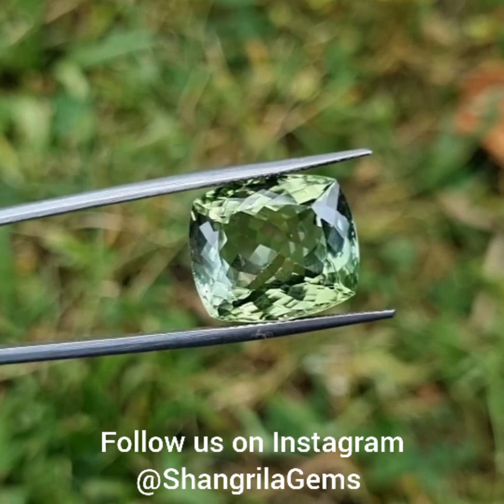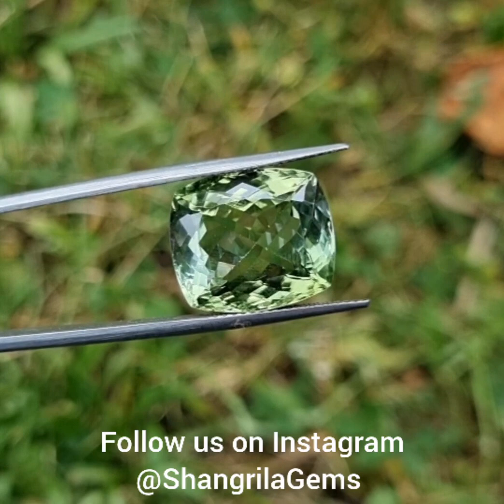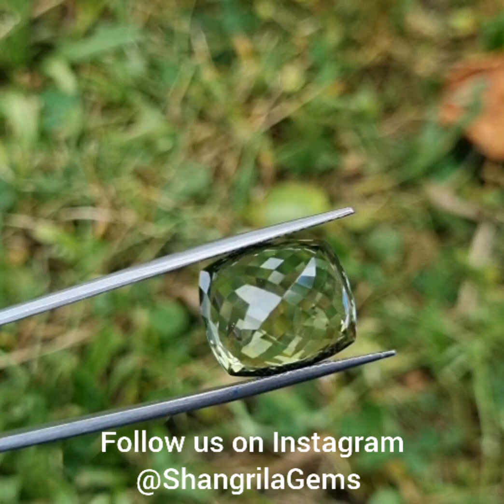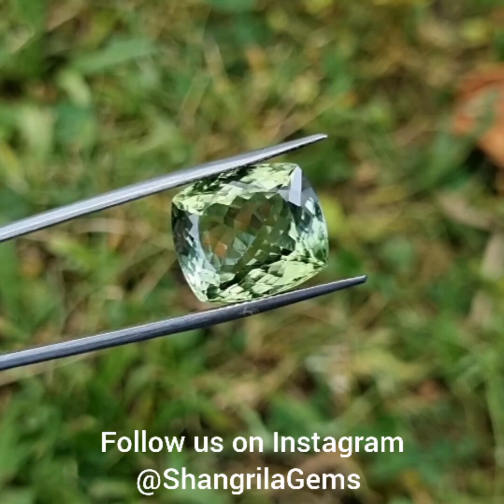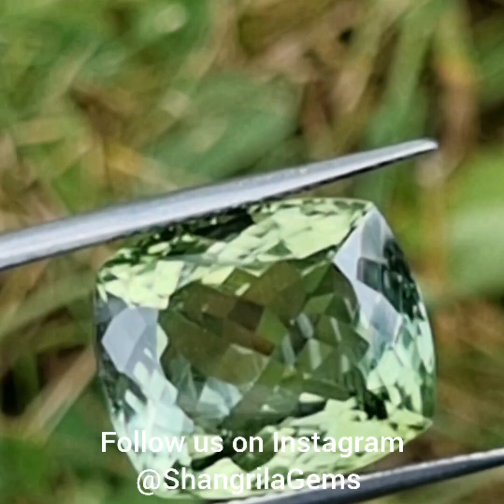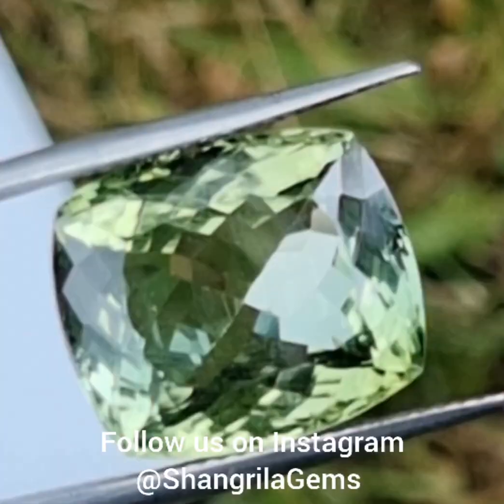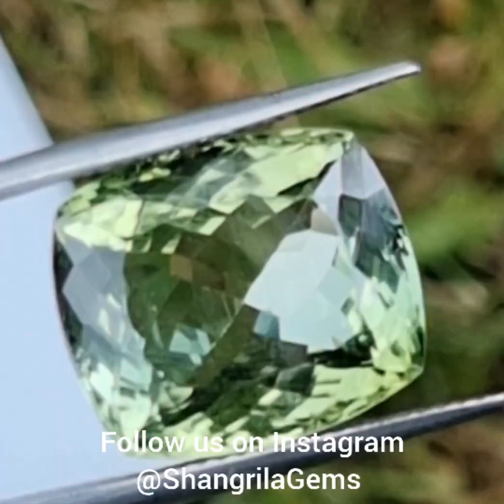15.4mm Green Tourmaline cushion cut oblong from Paprok Mine Afghanistan by ShangrilaGems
ShangrilaGems
‘The Best Gems on the Web!’
Gem-A Corporate Member

ShangrilaGems supply Fully Traceable gems

15.4mm 14.25ct Green Tourmaline EXCEPTIONAL GEMSTONE cushion cut with multiple hues of green 15.6 by 13.78 by by 9mm 14.15ct approx

From Paprok Mine Afghanistan - lovely multi colored green tourmaline also known as parti tourmaline.

* Multiple shades of green: Forest Green, Olive Green, Mint Green, Leaf Green, Teal Green and a slight hint of bluey turquoise.
* Eye clean, Very slight inclusions under 10 times magnification grade VS1 - we are always cautious with our grading!
* Gem can be certified in London Gem district for an extra cost.
* Unheated, untreated Tourmaline.
* Please consider the level of magnification of these pictures and video.
* Cut by our own cutter Yogesh Kumar in Jaipur. So you know where it is from and who cut it.

We are corporate members of the British Gemmological association. Many thanks.